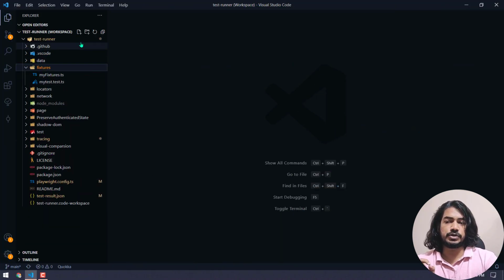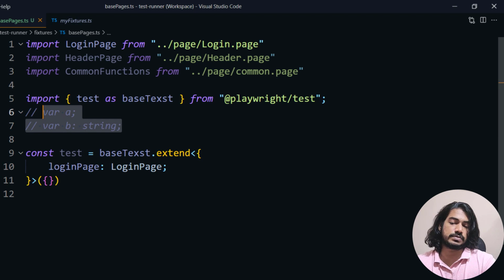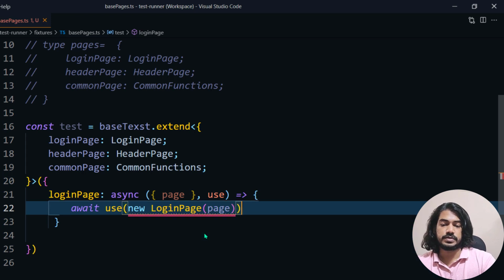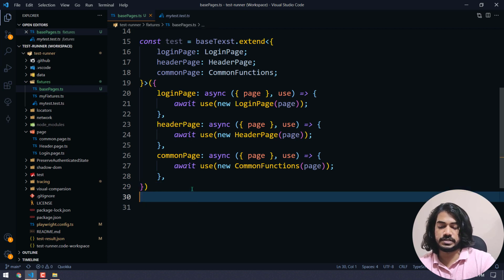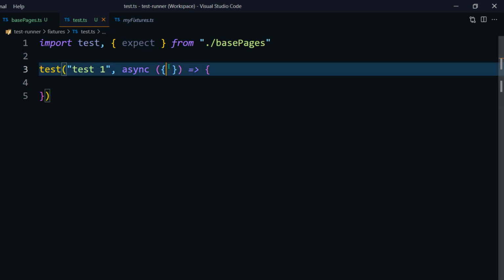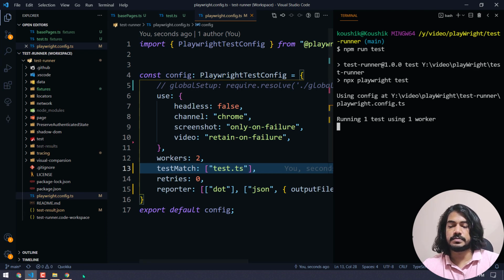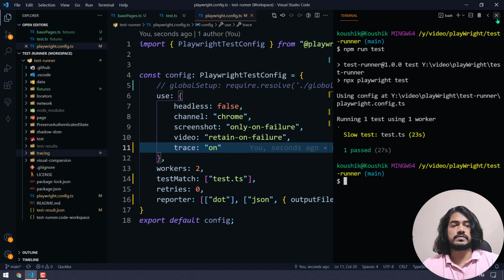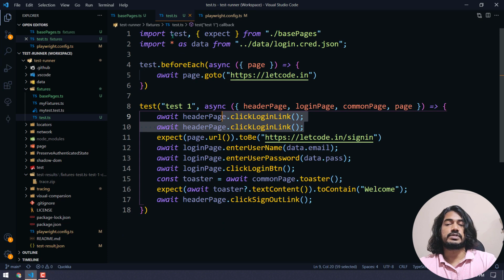Playwright Fixtures | POM | Playwright Tutorial - part 35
In this video, with the help of playwright fixtures, we are going to reduce the page object model complexity.

Chapters:
0:00 Playwright Test Fixtures
9:00 Test using Fixtures
14:30 Playwright Trace Viewer
16:00 Recap

SOCIAL